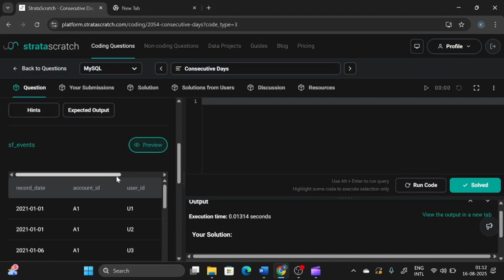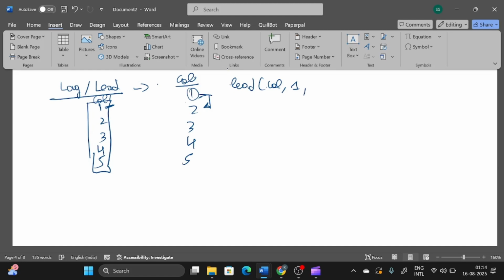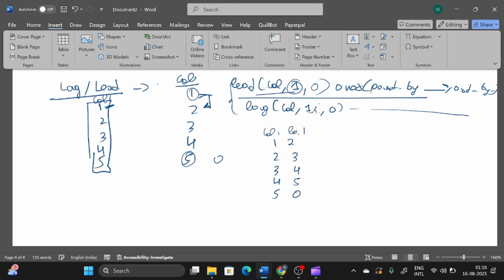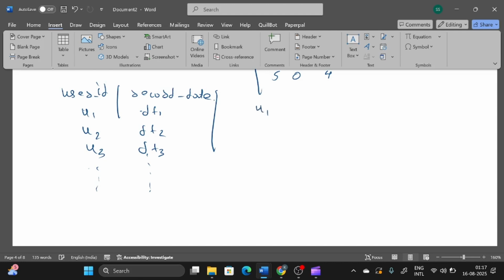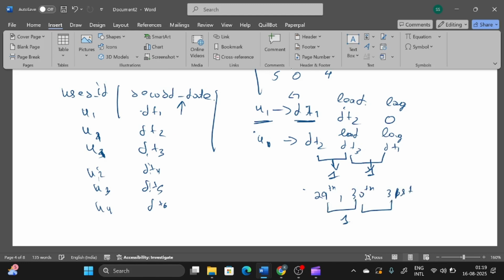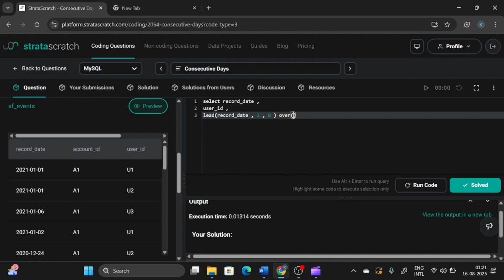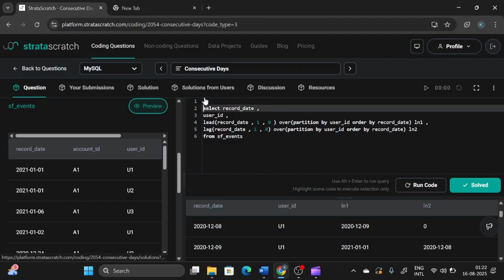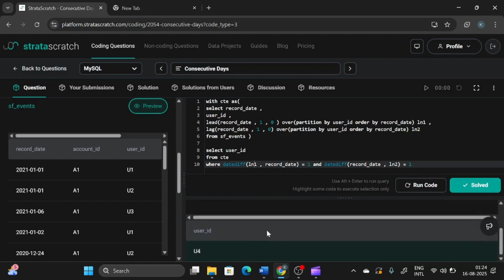Consecutive Days Hard Level Sql Asked by Netflix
solution for the question

select record_date ,
user_id ,
lead(record_date , 1 , 0 ) over(partition by user_id order by record_date) ln1 ,
lag(record_date , 1 , 0) over(partition by user_id order by record_date) ln2
from sf_events )

select user_id
from cte
where datediff(ln1 , record_date) = 1 and datediff(record_date , ln2) = 1